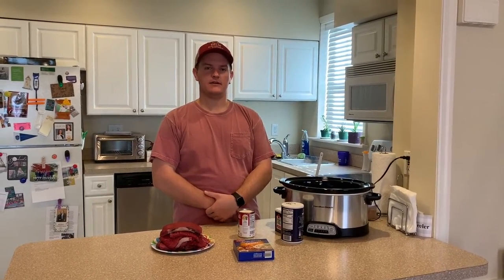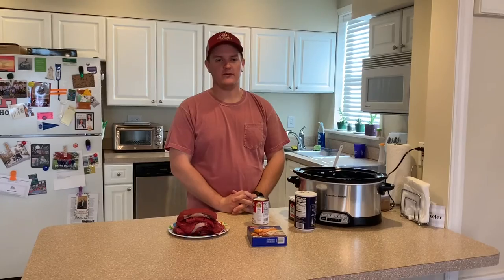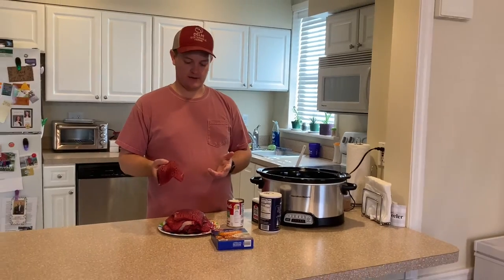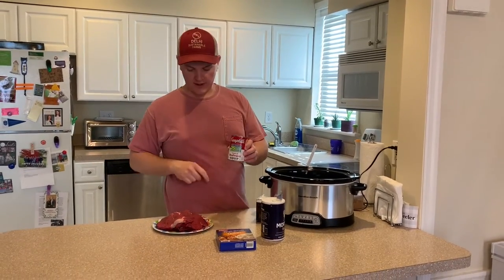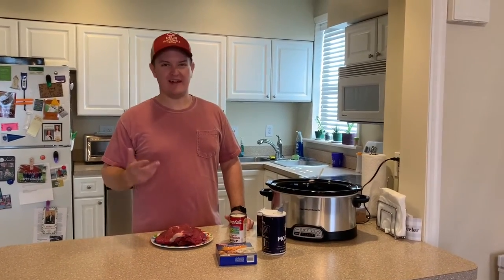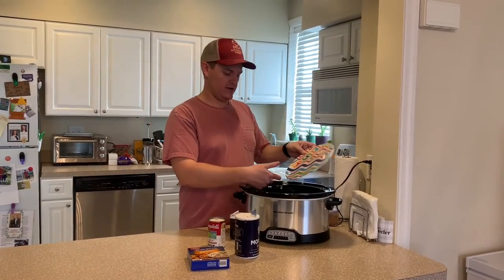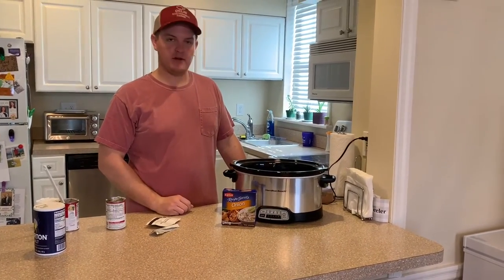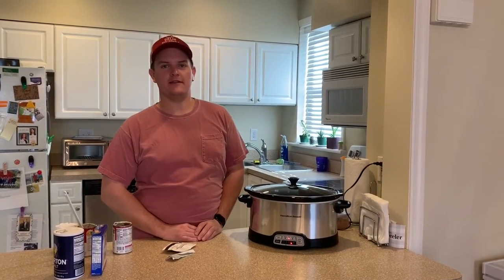Crockpot Round Steak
In this video you can see one of our favorite recipes using round steak, or cubed steak.